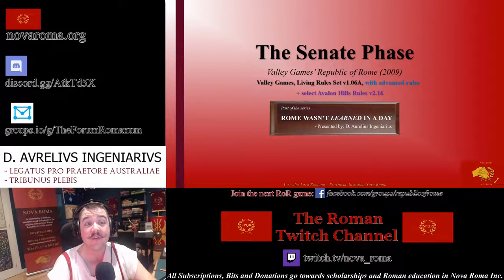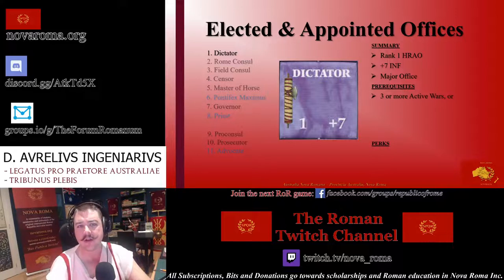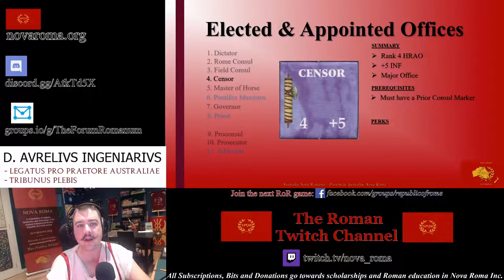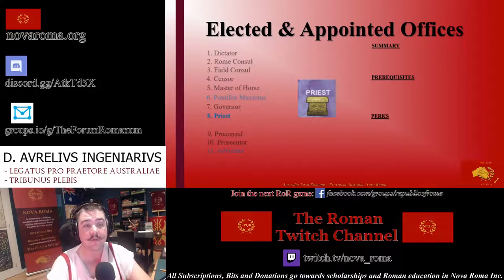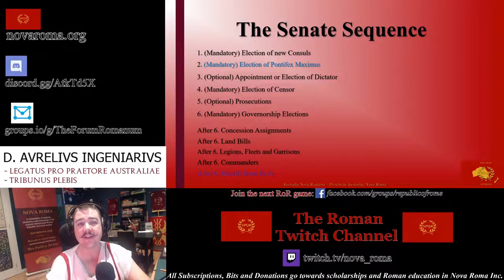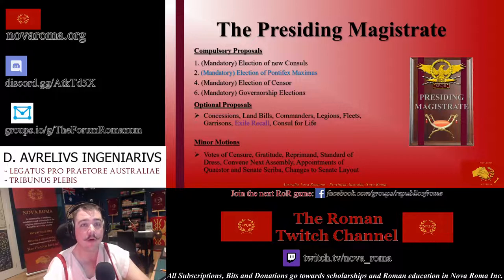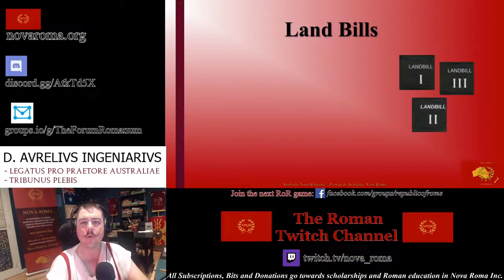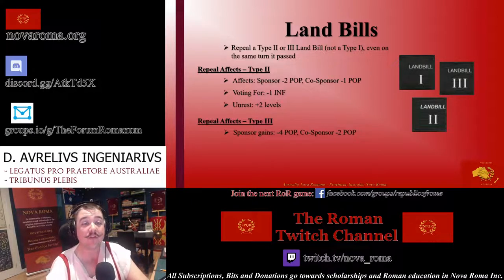The Republic of Rome (Board Game) Guides - The Senate Phase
Part of the "Rome wasn't learned in a day" series.

Gain an overview of the Republic of Rome board game (Valley Games) and the cornerstone of the game - the Senate Phase.

Comments and questions welcome!